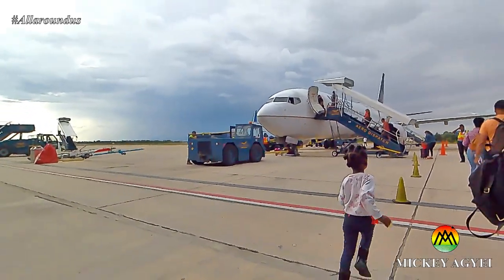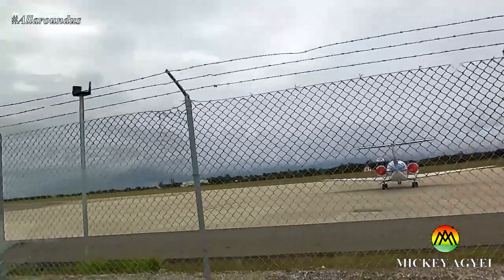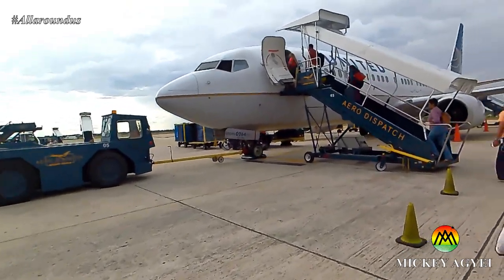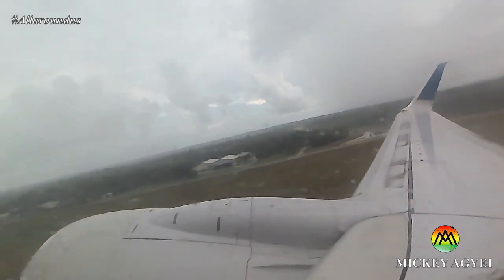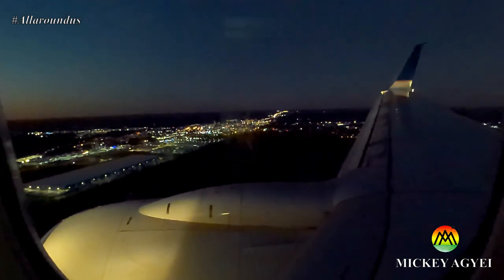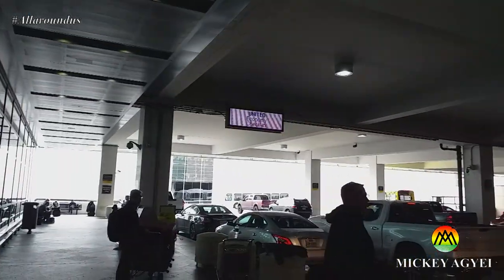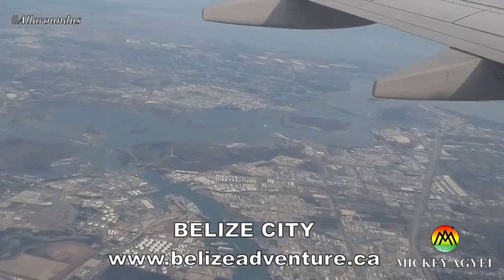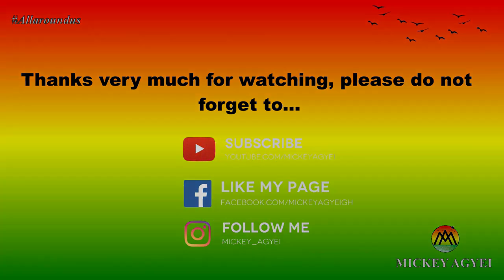Watch This Before Flying to Belize, Central America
A lot of friends from Ghana and UK has expressed an interest to visit Belize to have the amazing experience I've be enjoying. Therefore, this video has been made to point out some of the things you'll need to know and expect when traveling to Belize from UK. Come with me and enjoy!!!

Laptop for editing
Memory card